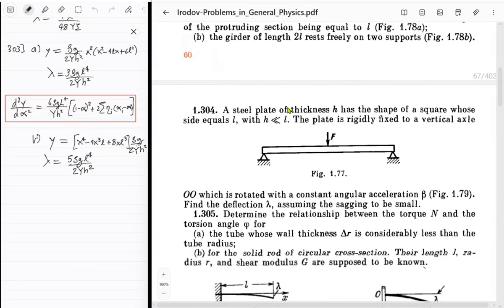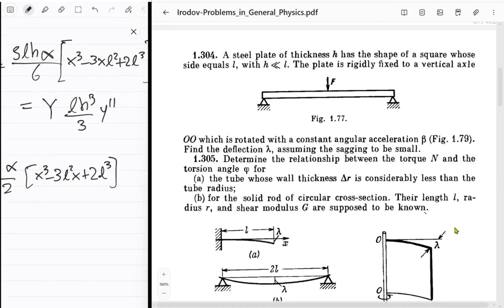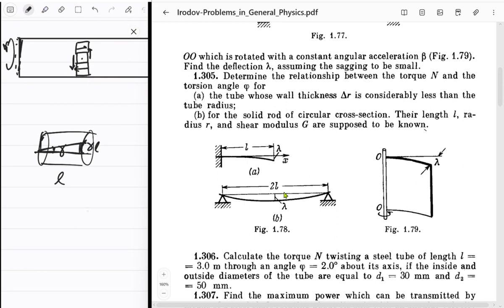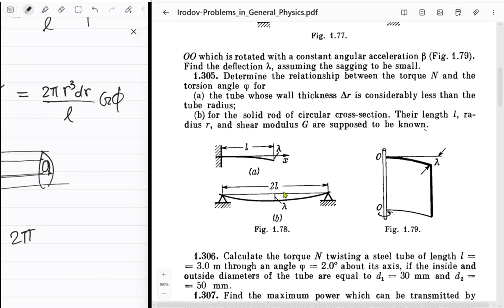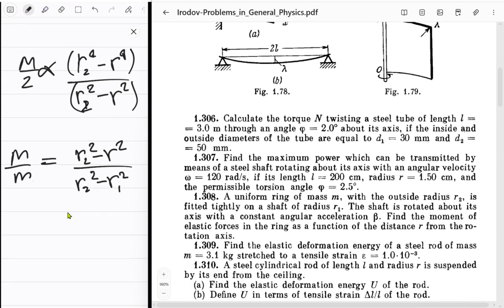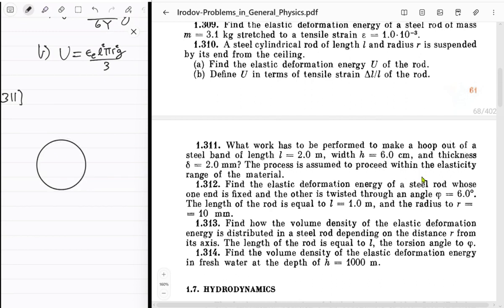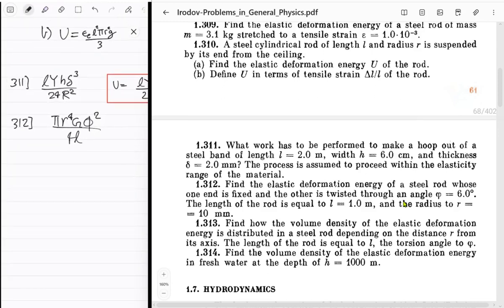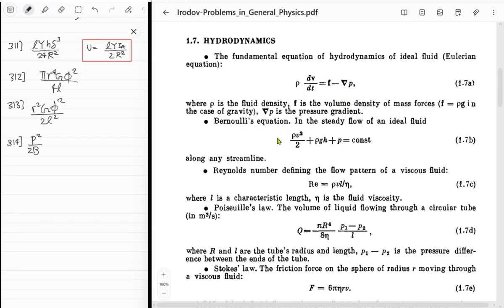Irodov POM 3